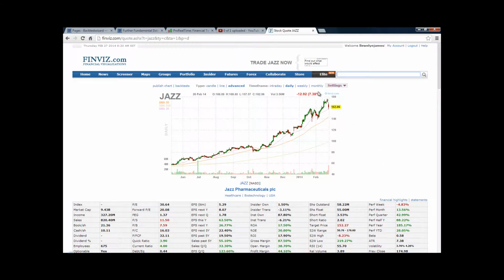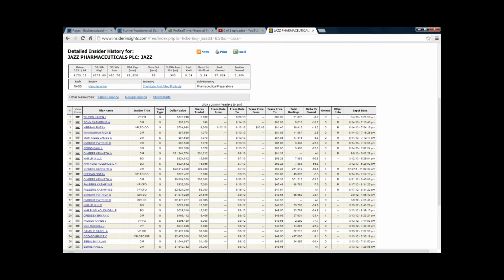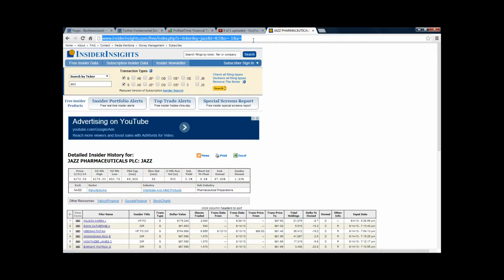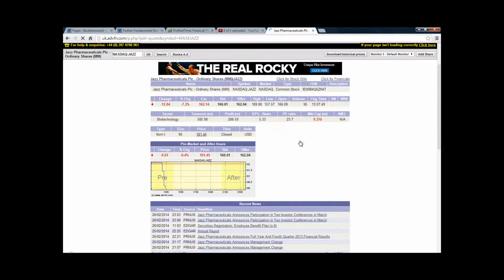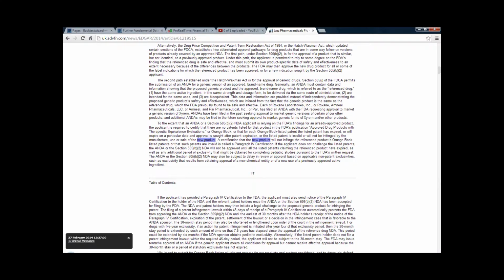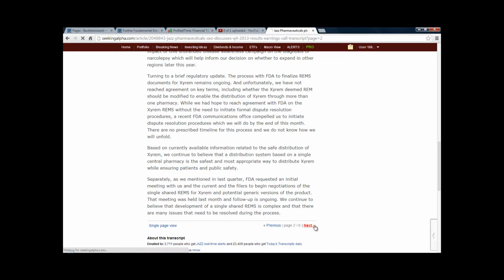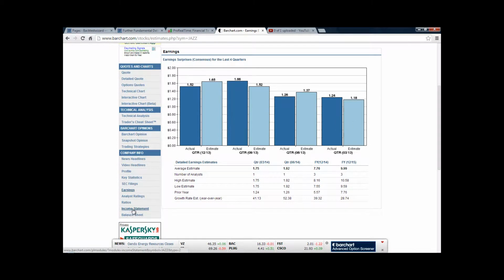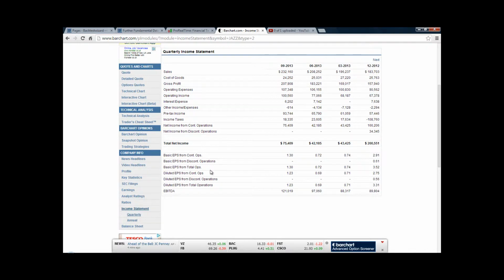Accessing Quarterly EPS, Insider Trades, Conference Calls and Size of the Float